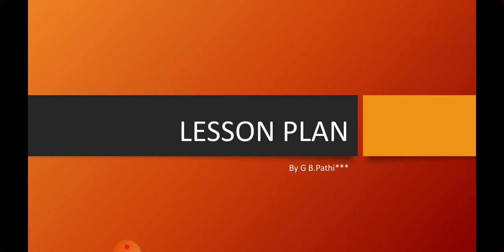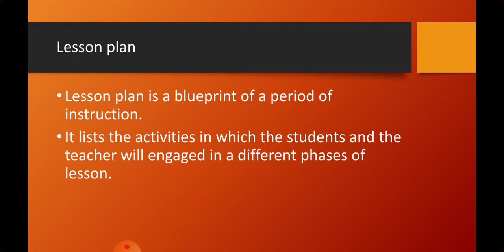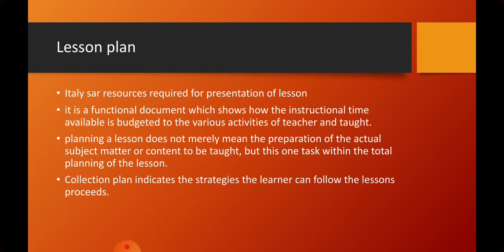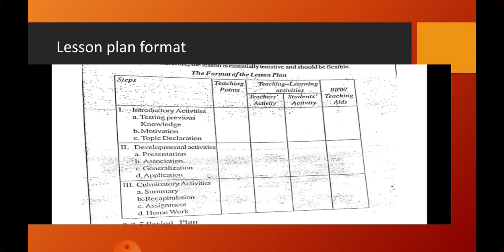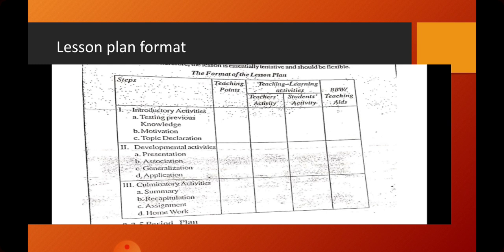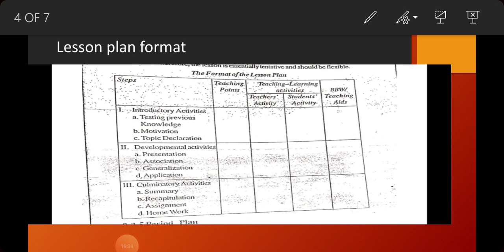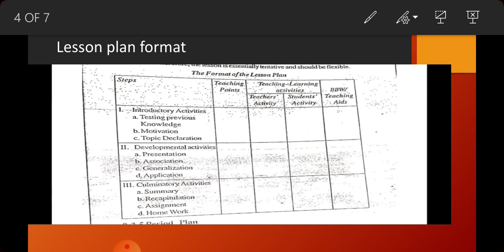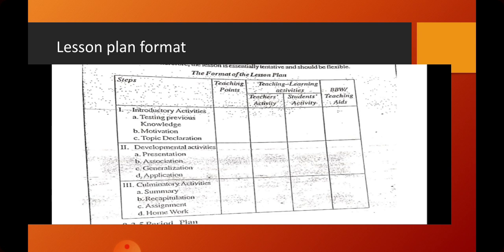Lesson Plan/B.Ed/TET/TRT/CTET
By G.B.Pathi